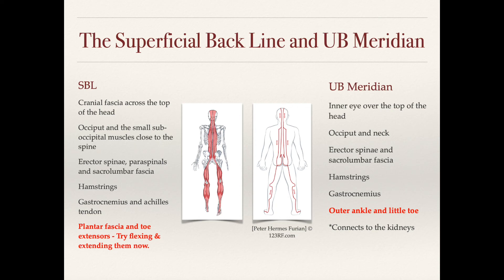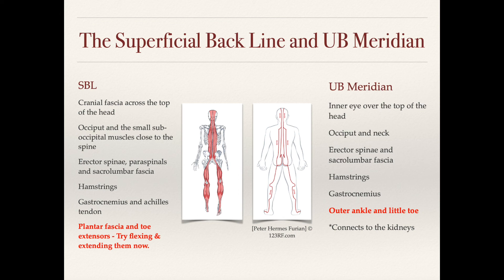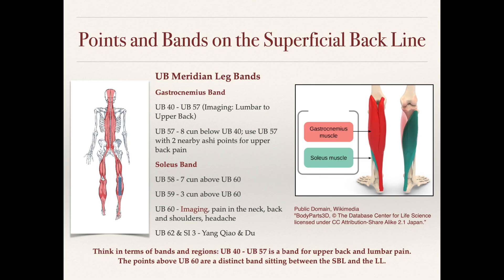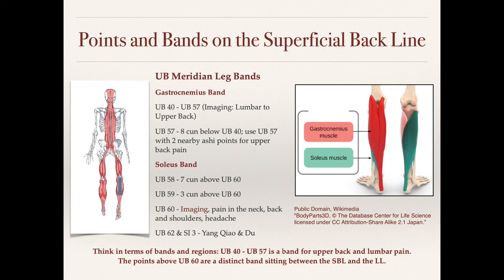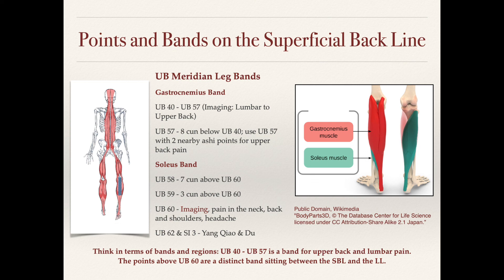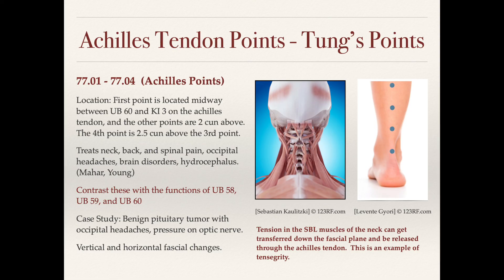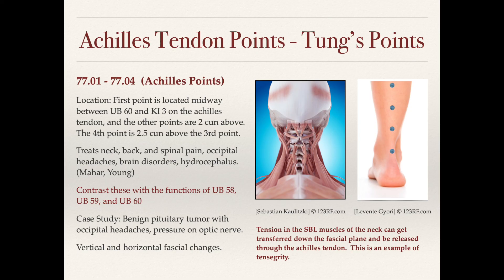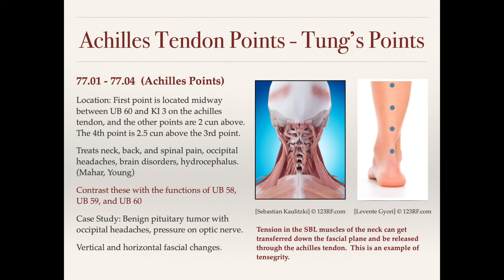Meridians & Fascia - The UB Meridian & Superficial Back Line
This is an excerpt from my 201 class on acupuncture and myofascial lines.

In this video on the superficial backline, we'll be comparing it with the urinary bladder meridian, as well as Master Tung's points that are on this fascial plane. So let's begin by looking at some of the basic anatomy of it. So the superficial backline includes the cranial fascia across the top of the head, as well as the occiput and the small subocciptal muscles that are close to the spine. Erector spinae, the paraspinals, and the sacral lumbar fascia are all part of this backline channel, as well as the hamstrings, the gastrocnemius, and the Achilles tendon. Now at the bottom of the Achilles tendon, it spreads over the heel and becomes the plantar fascia and the toe extensors are also a part of this. So let's try a little exercise here so that you can feel this fascial plane. And what I want you to do is extend one of your legs or both of them.

One is fine, and we're going to begin by just pushing through the heel and filling the stretch on the Achilles tendon. And just take notice to see how far that goes. Like, do you feel that up into the calf? How far do you feel that stretch from the Achilles tendon up through the calf muscles? And now we want to extend the toes out, so point them away from you, and notice how that changes. Now push the heels back out, and this time continue to push it and push it really hard, so you're strongly exerting pushing force of the heels away from you and do so until it starts to lock the knee. And when you lock your knee out while doing this, you'll notice that you can feel more of a stretch into the hamstring and hold that push harder through the heel. And you'll probably start to feel that tug in your lower back too, or in the sacral area.